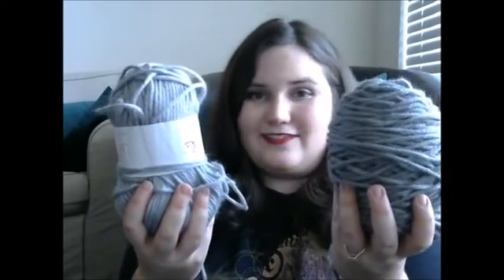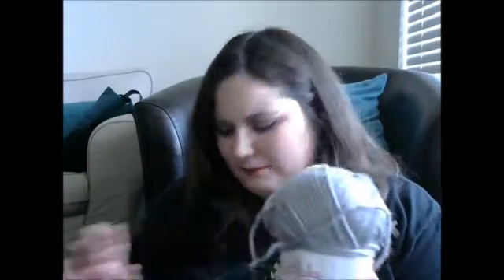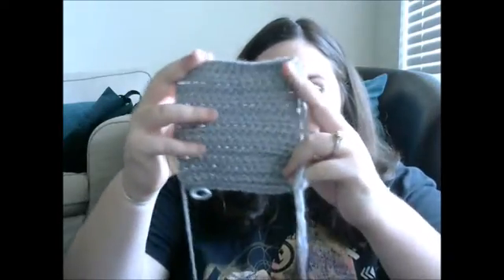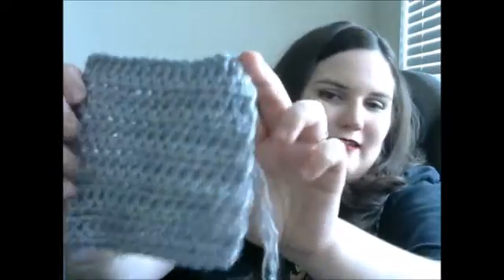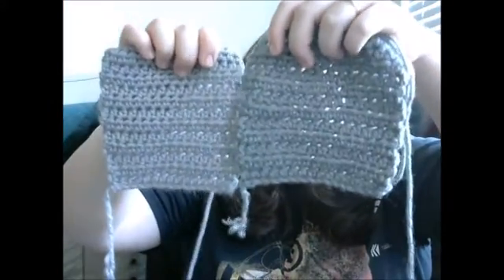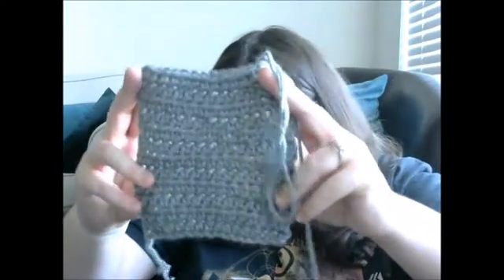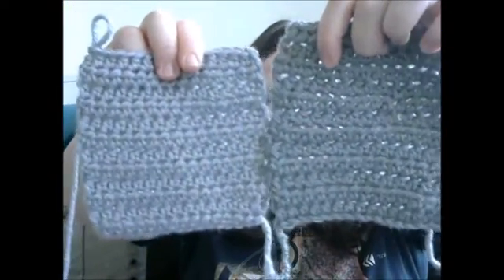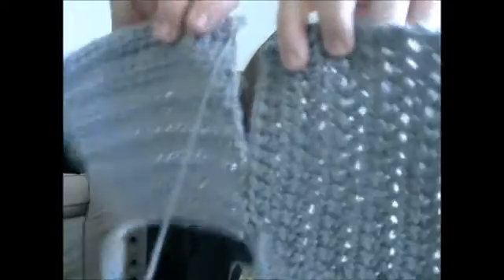BATTLE OF THE YARNS: Knit Picks Mighty Stitch Bulky vs. Brava Bulky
Yarn review of TWO different yarns from Knit Picks! Bulky yarns are great for Holiday gifts and work up quick, but sometimes it's hard to decide which yarn to go with for a project.

You can find both of these yarns at Knitpicks.com through this

Stay up to date on all things crochet at the Crochet Girl Facebook page!